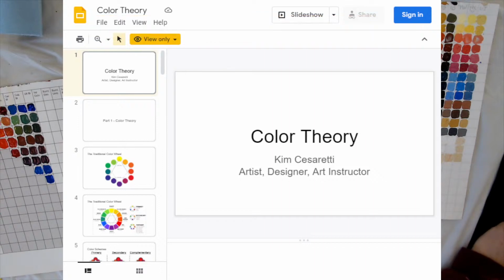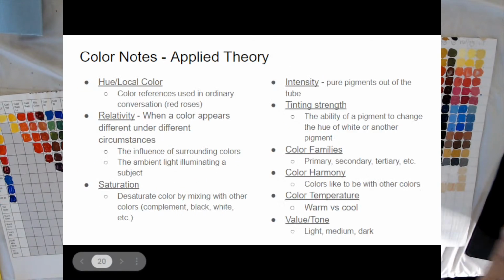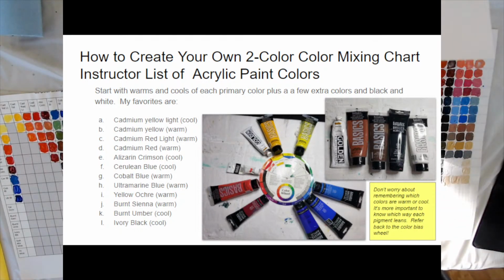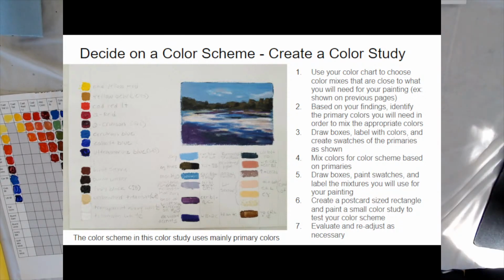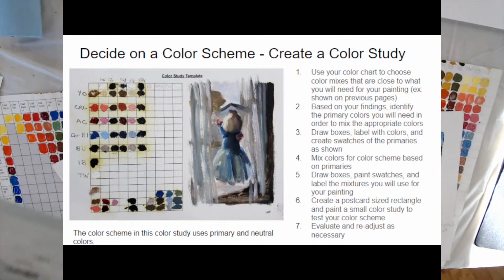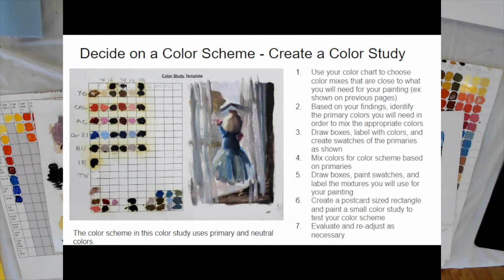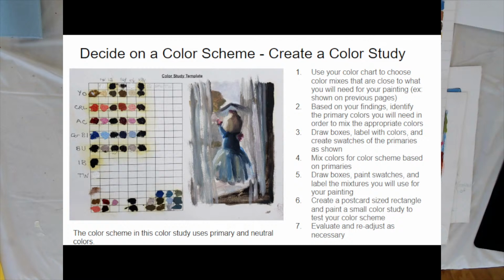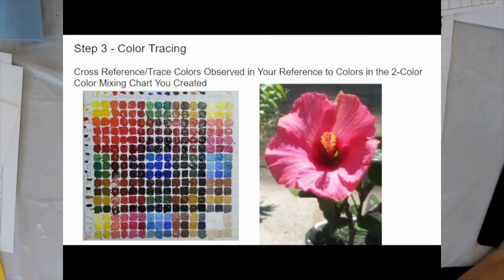Color Theory and Practice, Session 2 of 4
All levels & color mediums welcome. Learn the basics of color theory and the nature of pigments.  Learn how to mix any color you need from a limited palette.  Students will mix colors and create their own basic color charts and learn how to do a color study of a simple subject using templates provided by the instructor.  Students will also be able to download the digital files for future use. (Live in person with option to join the class remotely)

Materials and supplies provided by the instructor/Guild

Remote learning option available upon request.  Contact the instructor.

The demo portion of this art tutorial will be live streamed for free from the Ocean County Artists Guild .  Viewers can ask questions and provide comments and feedback during the Live Chat.

For access to the full course syllabus, full materials list, downloadable reference materials, group class discussions and critiques, along with one-on-one online coaching, please register at the following link:

To view my current work and learn more about me, Kim Cesaretti, Artist, Designer, and Art Instructor, please visit the following links: